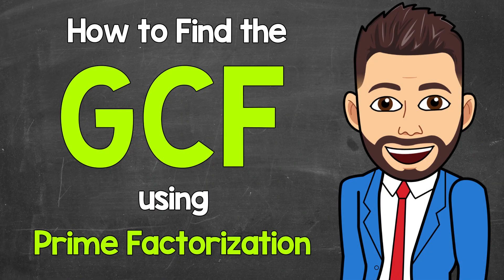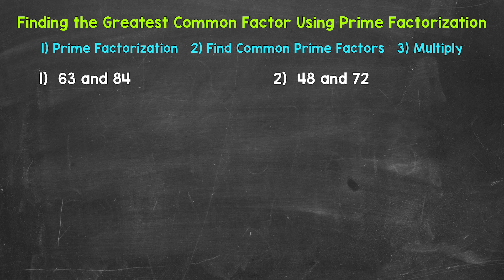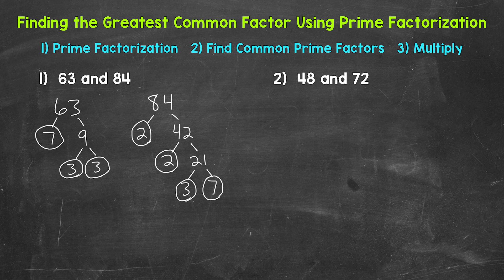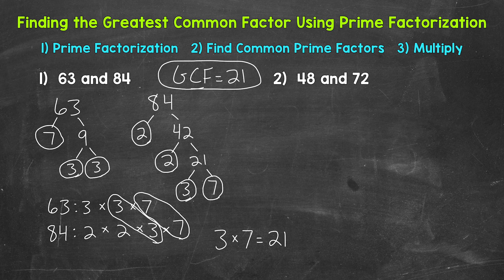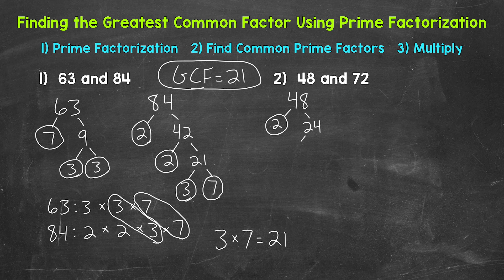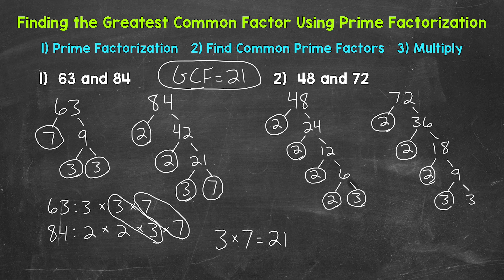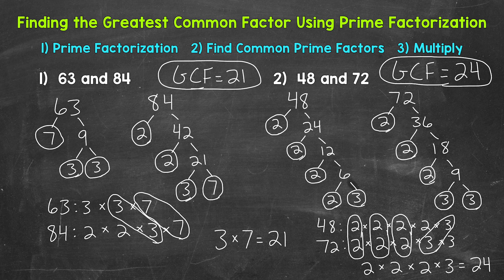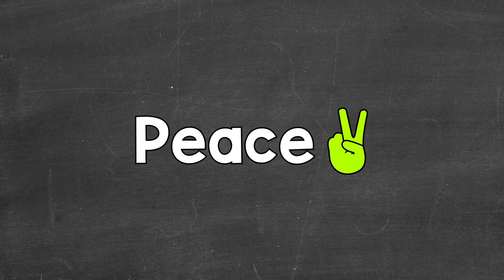How to Find the GCF using Prime Factorization | Greatest Common Factor | Math with Mr. J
Welcome to How to Find the GCF using Prime Factorization with Mr. J! Need help with how to find the greatest common factor (aka highest common factor/HCF) using prime factorization? You're in the right place!

Whether you're just starting out, or need a quick refresher, this is the video for you if you're looking for help with finding the GCF. Mr. J will go through examples of finding the greatest common factor using prime factorization and explain the steps of how to find the greatest common factor using prime factorization.

- How to Find the Greatest Common Factor and Least Common Multiple of 3 Numbers (Part 2) =

Hopefully this video is what you're looking for when it comes to finding the greatest common factor using prime factorization.